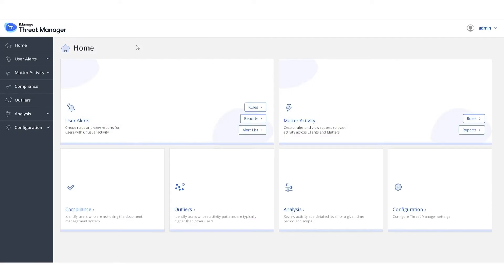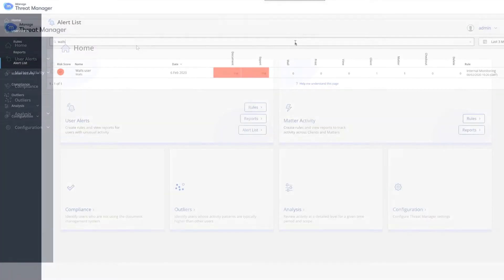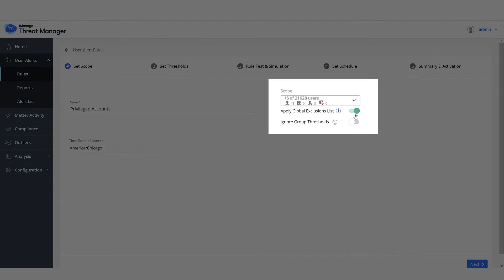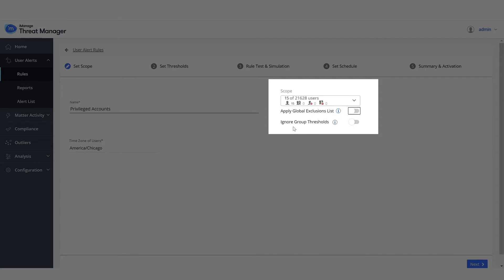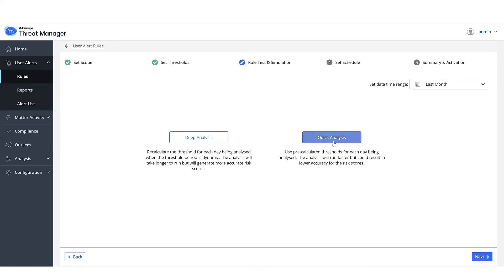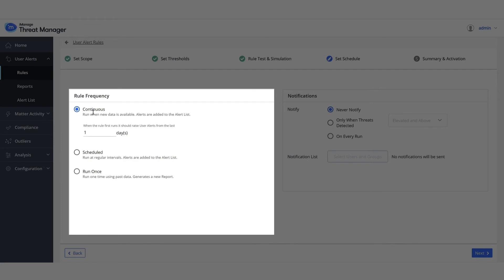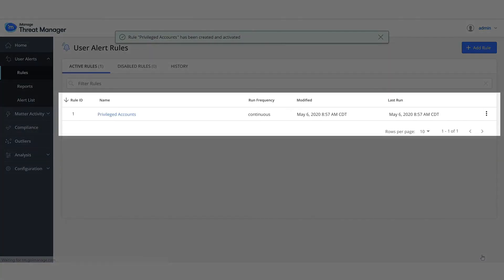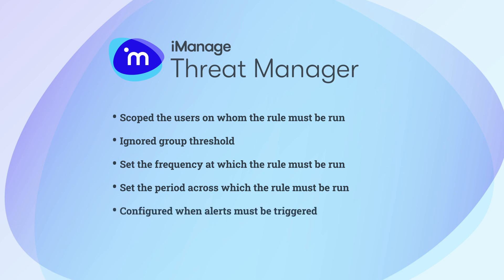Creating a User Alert rule for privileged accounts using iManage Threat Manager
This video demonstrates how to use iManage Threat Manager to create the user alert rule for privileged accounts, which includes:

• Scoping the users on whom the rule must be run
• Configuring the group threshold
• Setting the frequency at which the rule must be run
• Setting the period across which the rule must be run
• Configuring when alerts must be triggered, and
• Including users who must be notified when alerts are triggered

For an in-depth study of the features and functionality of the iManage Work Govern products, sign up for the courses